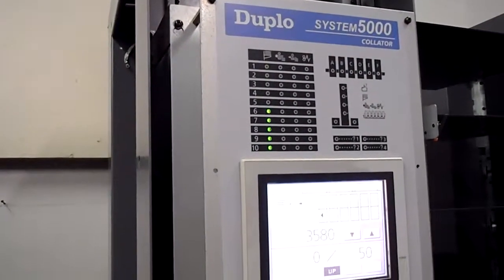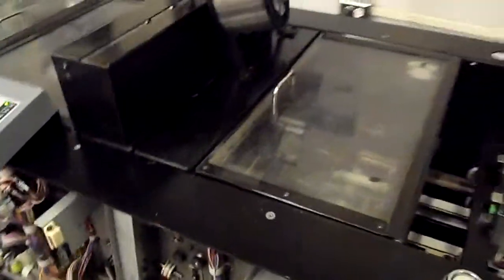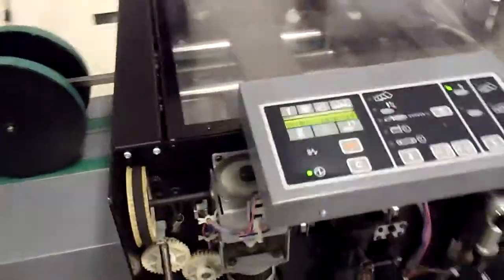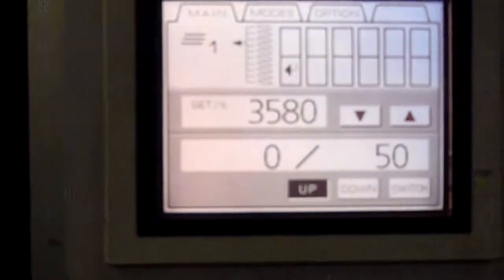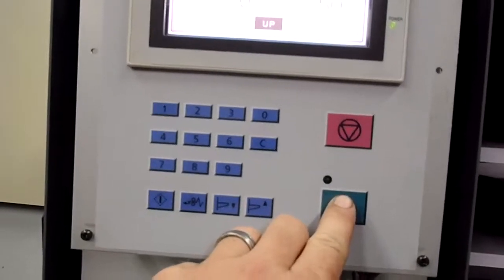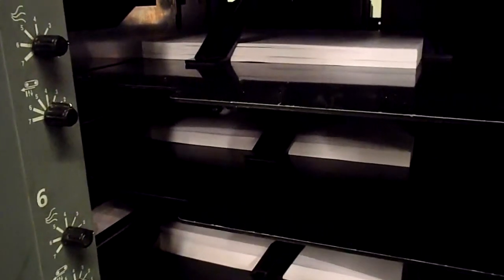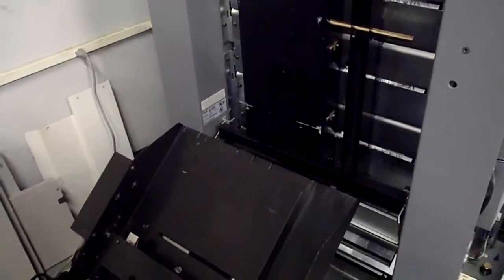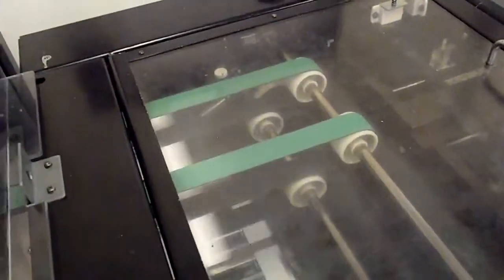Duplo 5000 Test Run 8 5x11 10sigs 10PT Cover 2012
Duplo System 5000 Collator Bookletmaker
Test run as part of our service and inspection program
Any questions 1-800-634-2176